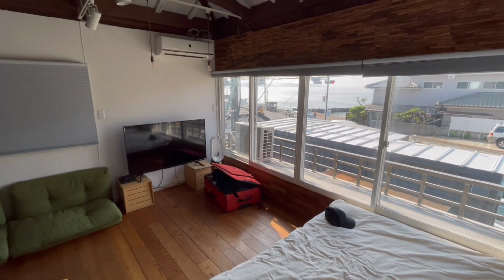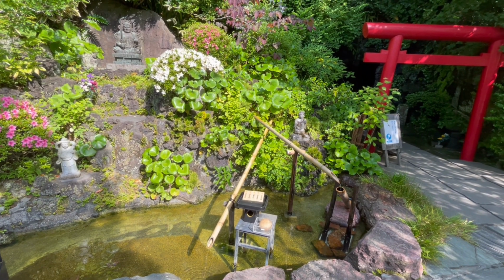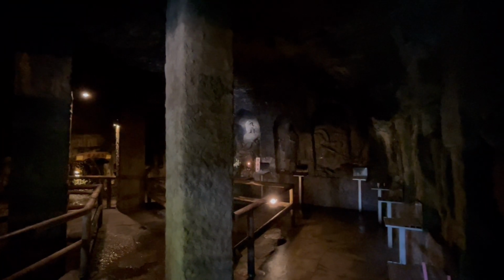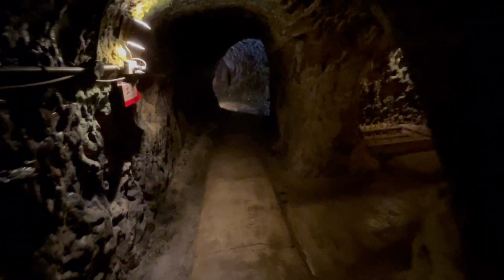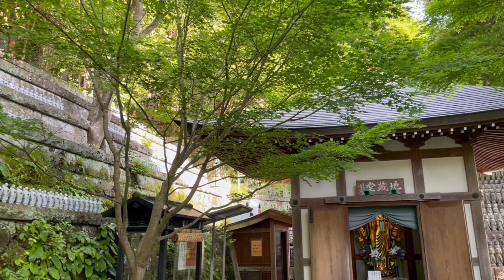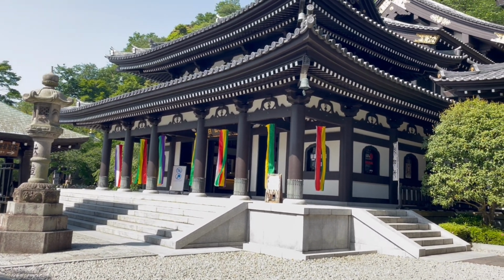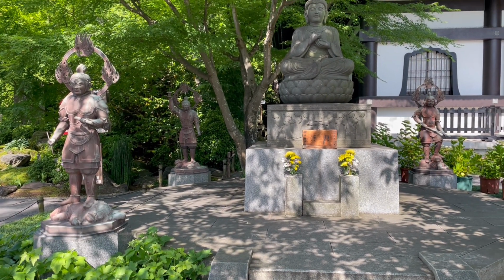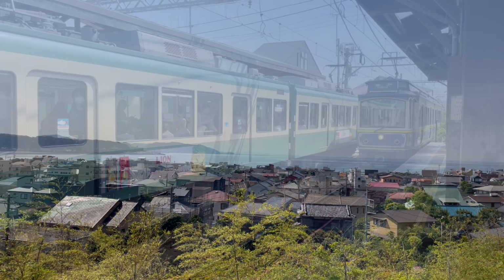A day trip to Kamakura pt 2 鎌倉市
📍Google Map
3 Chome-11-2 Hase, Kamakura, Kanagawa 248-0016, Japan

Kamakura

Kamakura Hasedera
長谷寺

Benten Cave
弁天窟

Thousand Jizo
千体地蔵

Mani Wheel House
経蔵（転輪蔵）